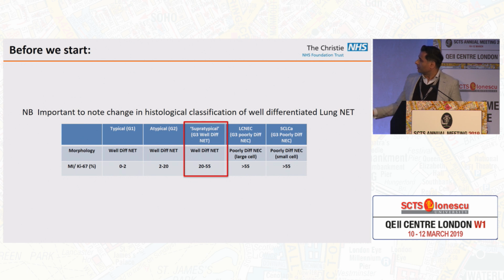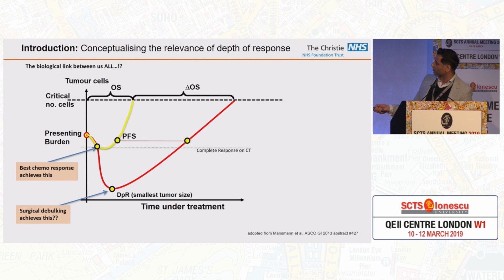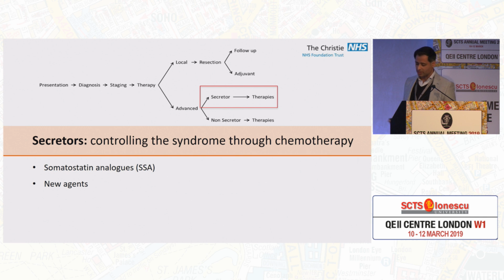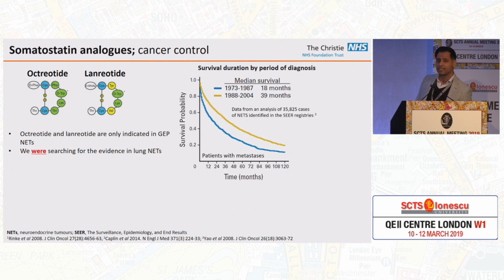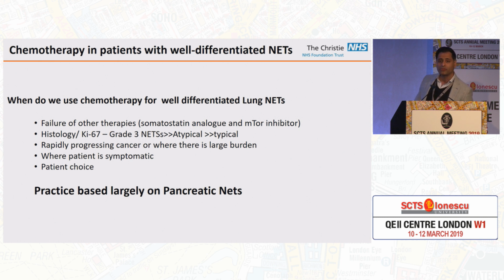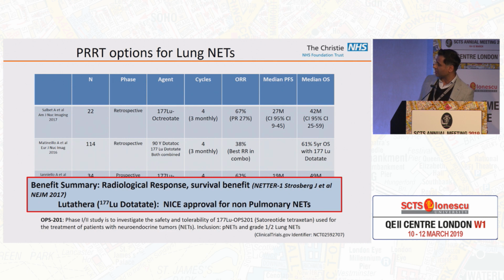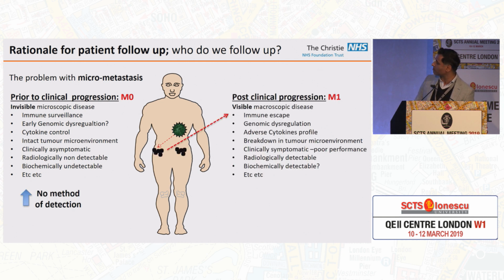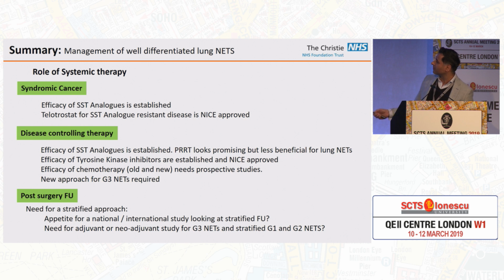Management and Follow-Up of Patients With Bronchial Neuroendocrine Tumors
Wasat Mansoor of The Christie NHS Foundation Trust in the United Kingdom presents a discussion on the management of bronchial neuroendocrine tumors.